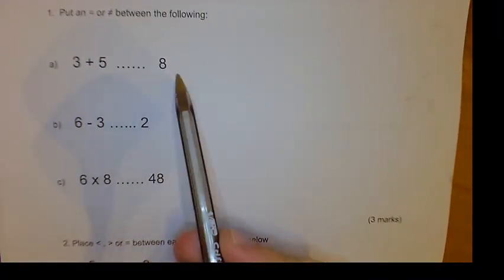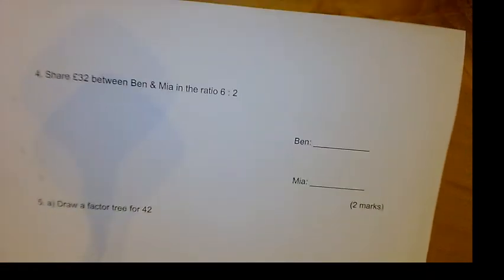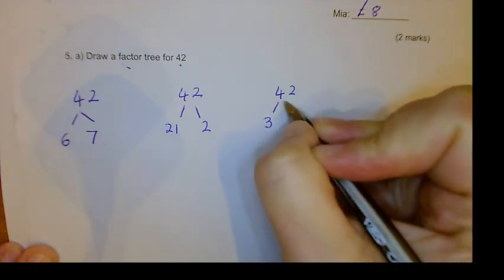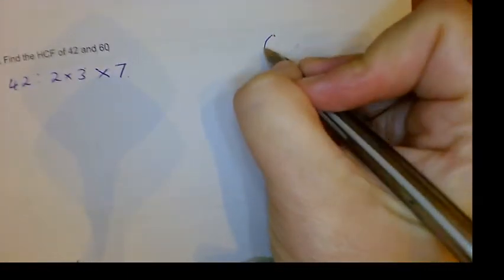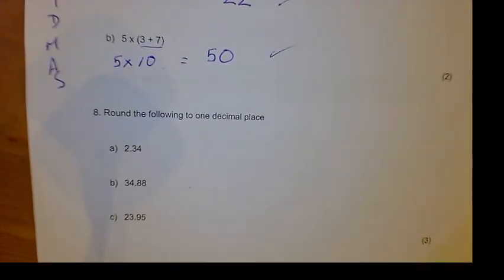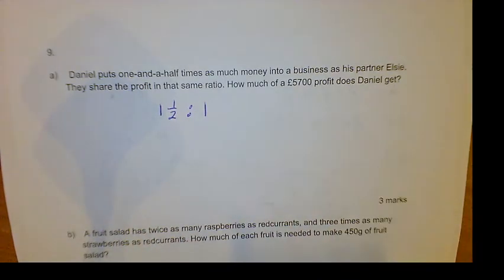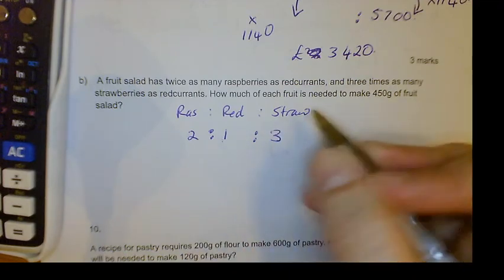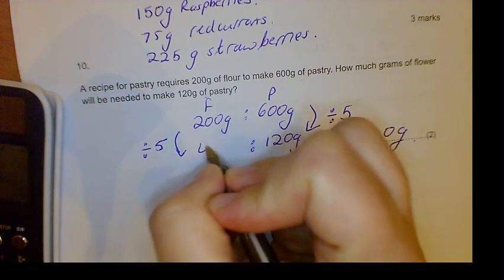Number trial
The answers to the number trial paper from before Easter